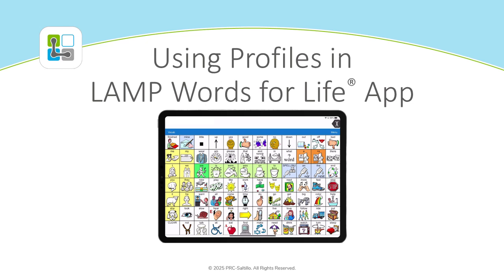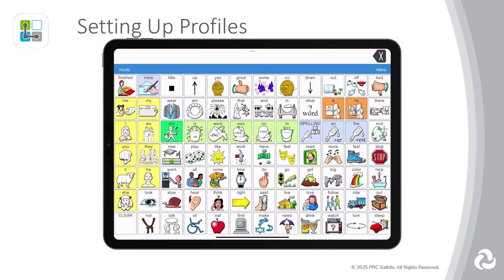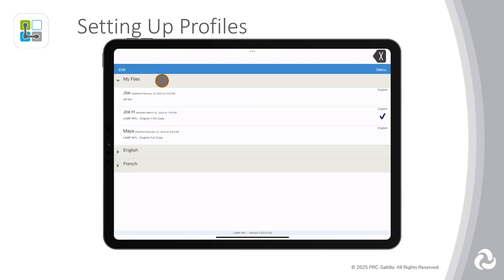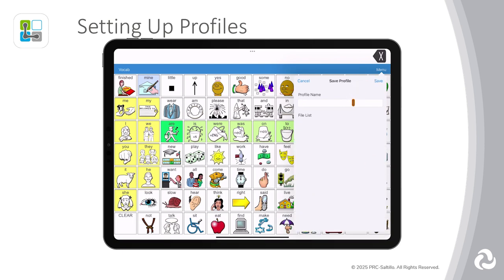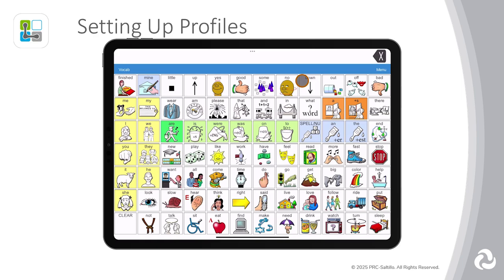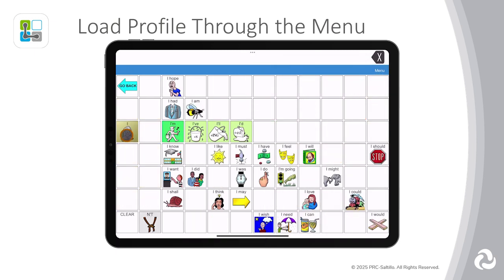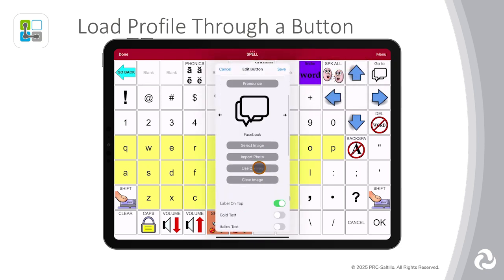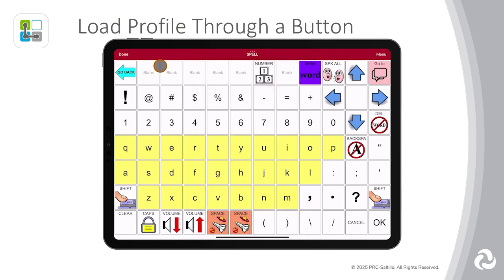Using Profiles in LAMP Words for Life App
Profiles are a snapshot of all settings in a vocabulary file that are saved together. They can be used to connect two or more vocabulary files in LAMP Words for Life through a button action or loading the profile through the Menu. This can be useful for an evaluator who has multiple students/clients' vocabulary files on their iPad or connecting bilingual vocabulary files.

Learn how to save a profile, load a profile through the Menu, or load a profile through a button action in the vocabulary file.